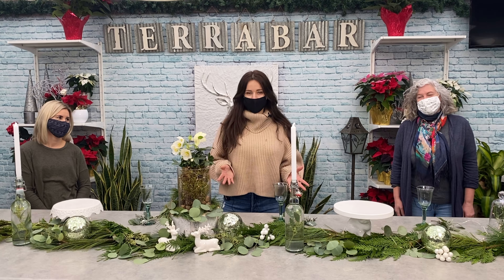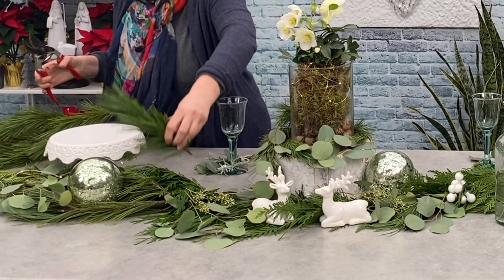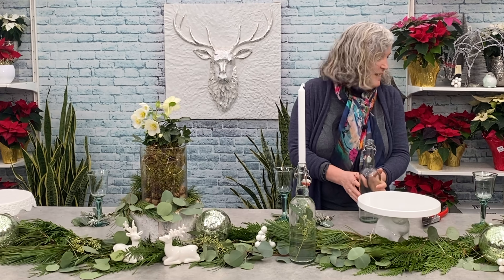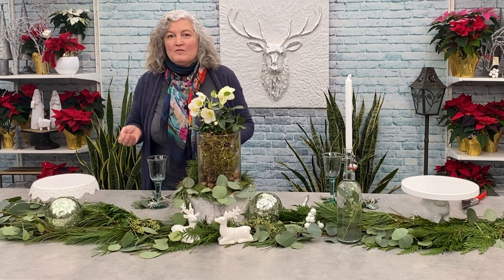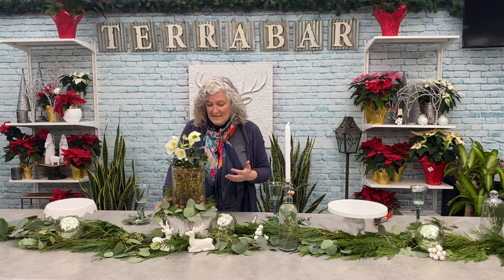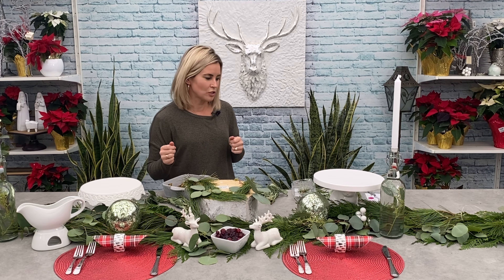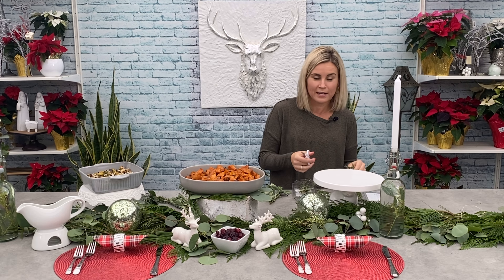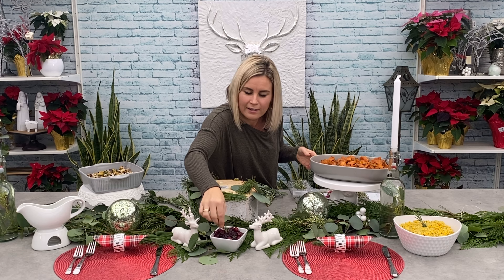How To: Dress Your Table For Christmas With Live Greens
Christmas is going to look a little bit different this year for everybody with much smaller and more intimate gatherings.
In today's video we show and share how to bring some Christmas Magic to your table with our very own, Laurelle and Amanda from Ralph's Farm Market and Meridian Meats & Meridian Farm Market.